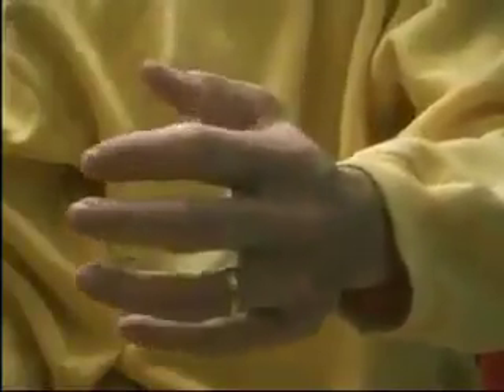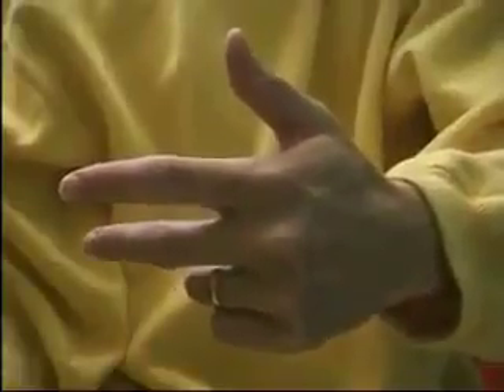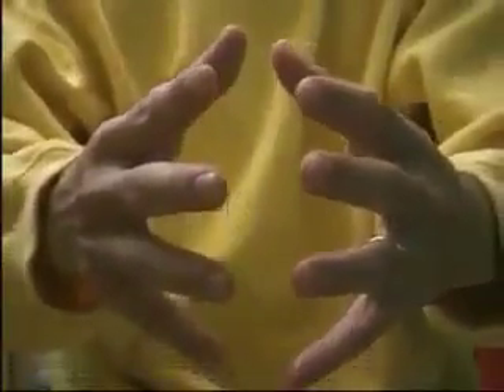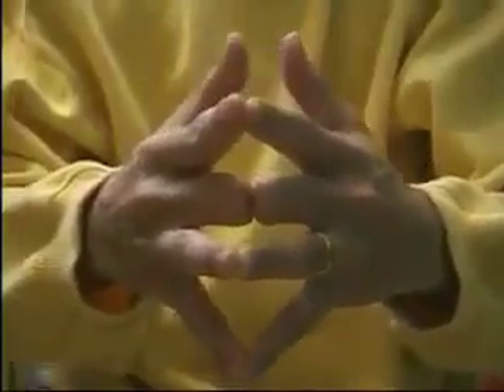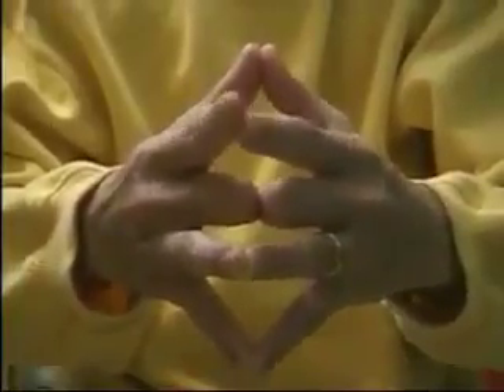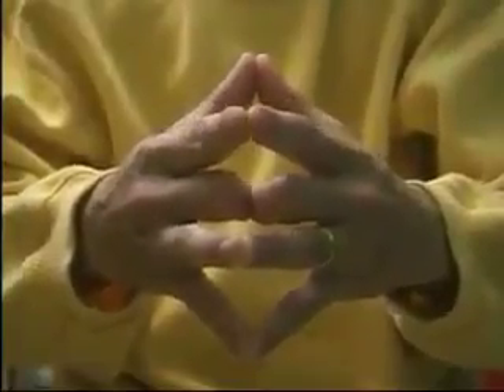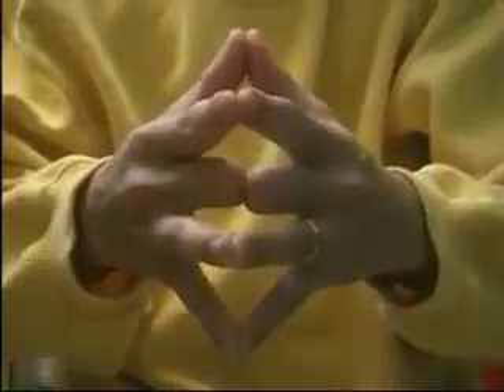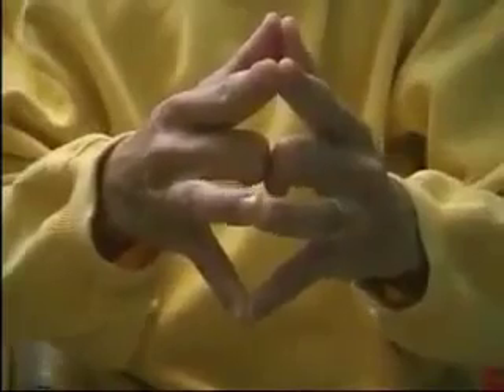Why should wedding ring to be wear on 4th finger?